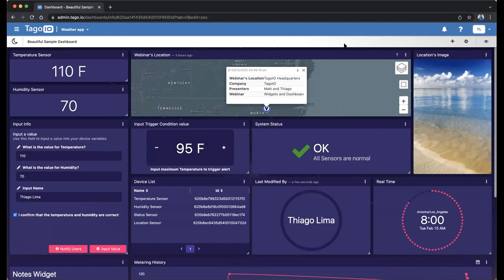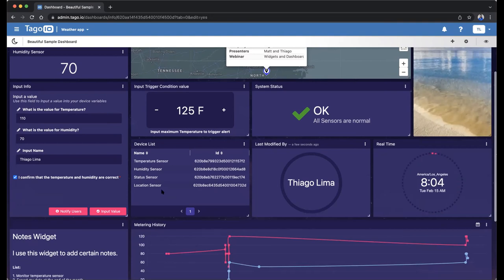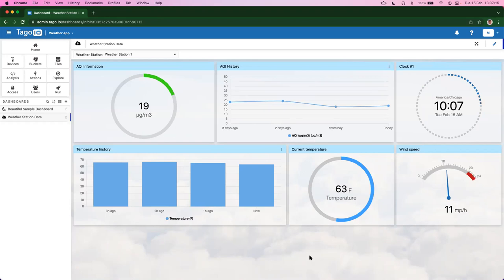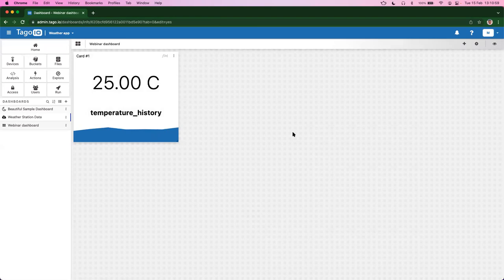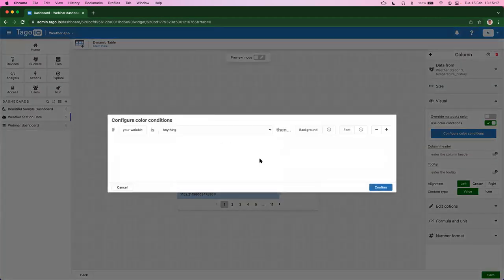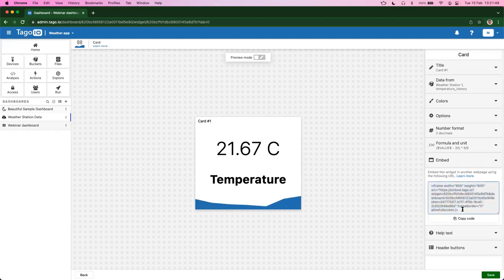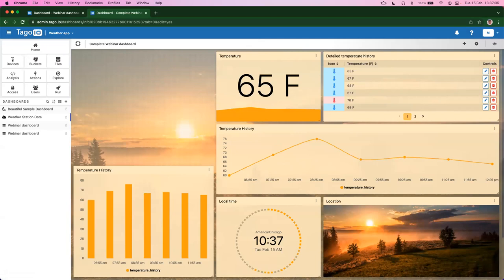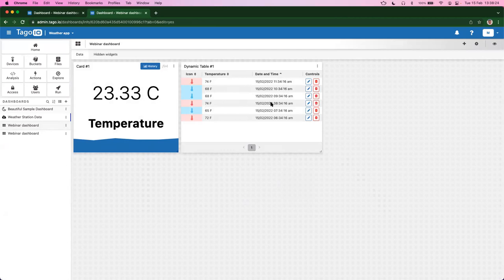Webinar: All about widgets and dashboards for IoT using TagoIO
In this webinar, you will learn with TagoIO developers the details about how to configure widgets to build beautiful and practical IoT dashboards.

In this session, we will show the concepts and tips to use the basic and special features for dials, tables, forms, maps, gauges, and more. We will also show how to create and distribute templates for dashboards.

Requirement: A free TagoIO account